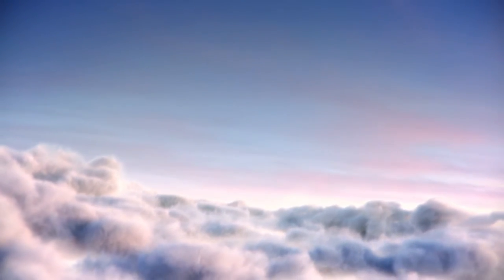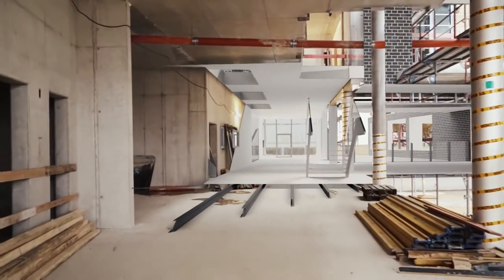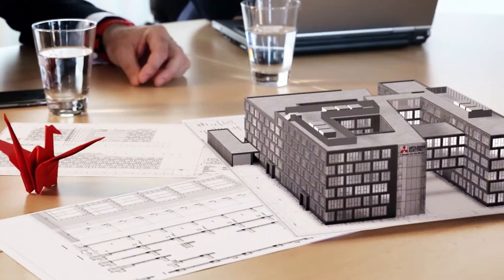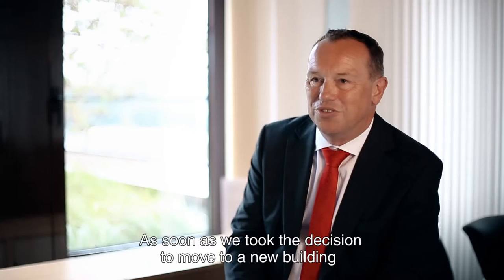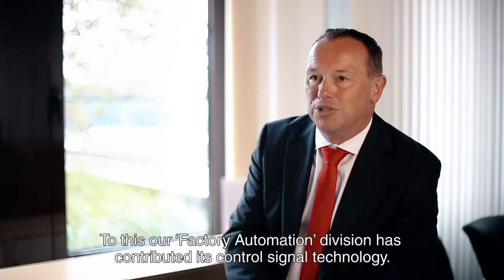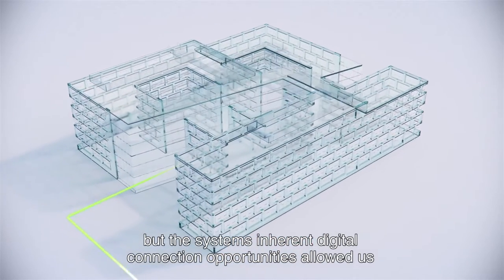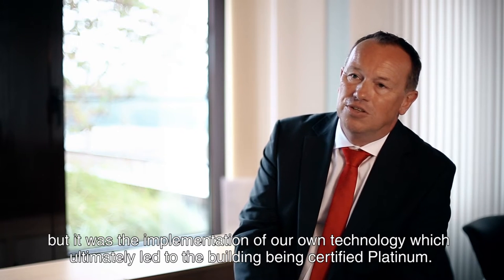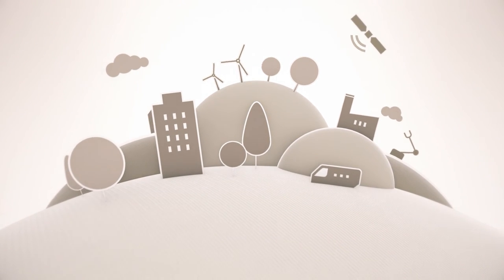Mitsubishi Electric - The Movie!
But the real value added to the new building comes from the use of Mitsubishi Electric’s own innovative products and energy management technology which are used to operate the building with optimum efficiency. Customers and visitors can experience first-hand the benefits of fully integrated solutions.